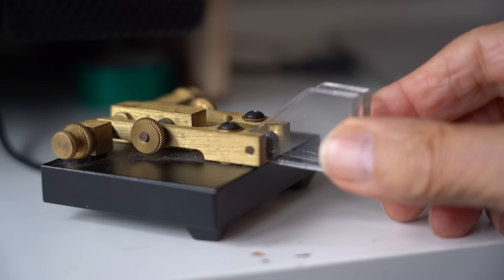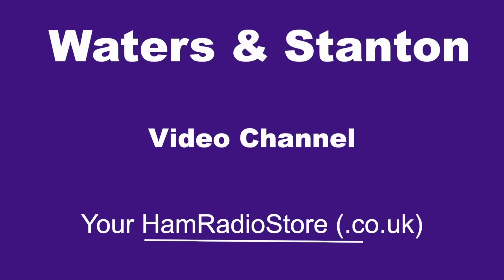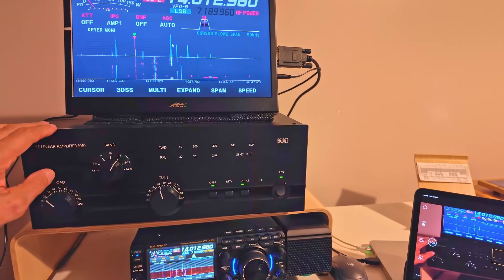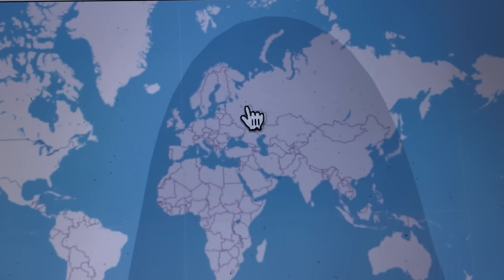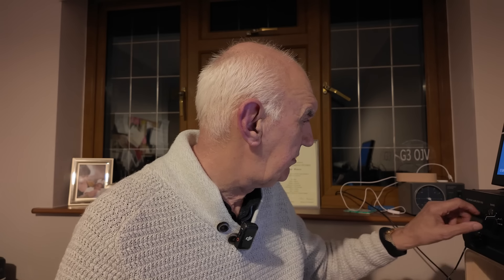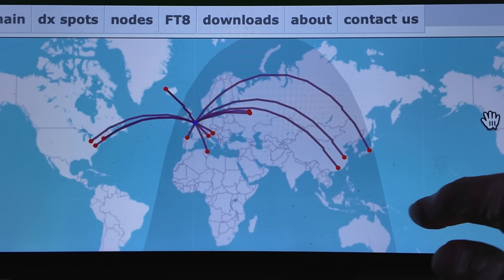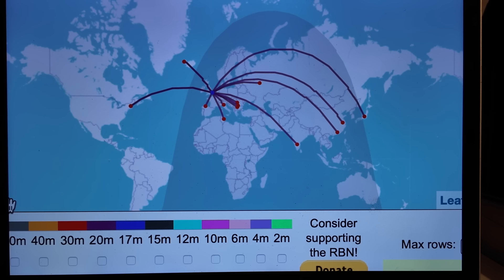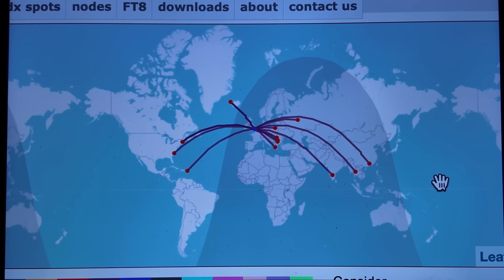Exploring the 20m Ham Radio Band After Dark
There are times when perhaps er should explore the possibilities of some of our ham radio bands rather than simply listen to what stations are coming through. Here, Peter G3OJV, explore the 20m ham radio band after dark. He tries to penetrate the propagation, even when the band is quite quiet.

The 4BTV Vertical antenna that Peter used.